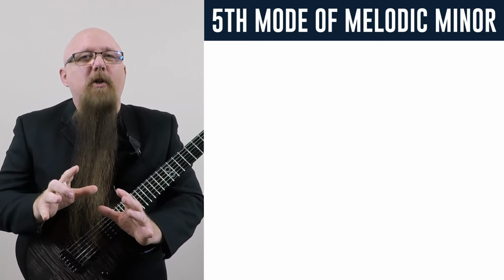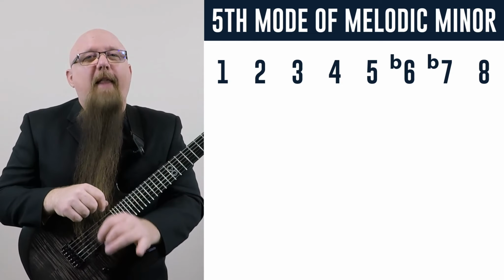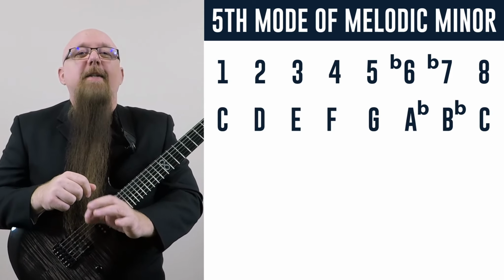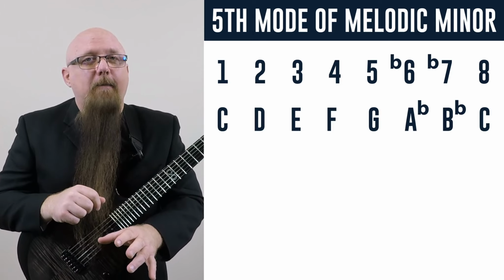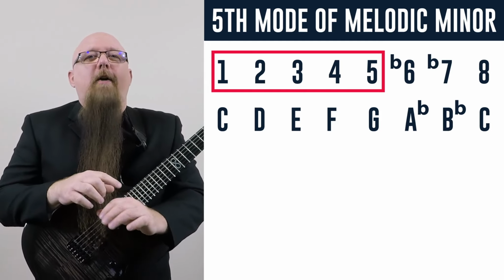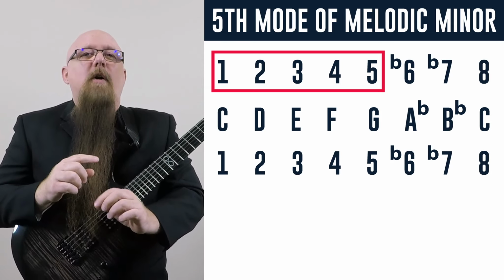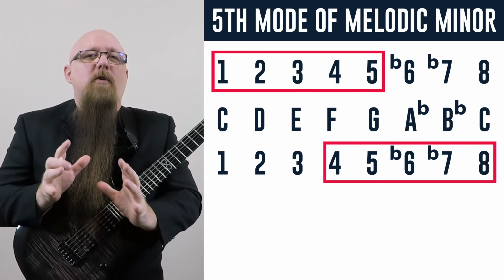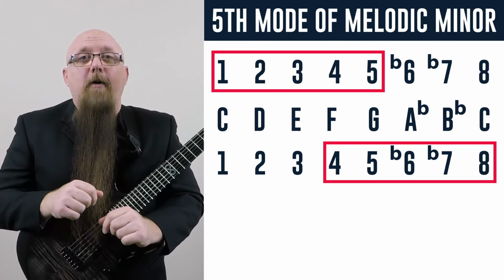The Saddest Scale | Most Emotional Mode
In this video, I’ll reveal which scale is the saddest, most dramatic and most emotional mode. Then, I’ll show you exactly how to use this scale in your melodies and guitar solos to squeeze every drop of sad emotion from it!

Here’s what we’ll cover in this video:

First, I’ll introduce you to the Mixolydian b6 scale. This ultra-sad and dramatic scale is the 5th mode of melodic minor.  You’ll hear immediately how emotional this scale can be.

Next, I’ll show you how each note of the scale can be used to squeeze every last drop of deep emotion from your soul as you use this in your lead guitar playing, improvising and phrasing.

Third, I’ll teach you how to enhance the sad, melancholy emotion of the Mixolydian flat six scale with dramatic phrasing and melodies.

Fourth, I’ll show you how to milk the emotion to its limits for maximum dramatic affect.

Fifth, I’ll teach you how to use sequencing to extend the emotion of the 5th mode of melodic minor even further.

Sixth, I’ll teach you some easy ways to shred fast guitar solos using the amazing Mixolydian b6 scale!

Learn how to improve your guitar playing fast, even if you don't have much time to practice